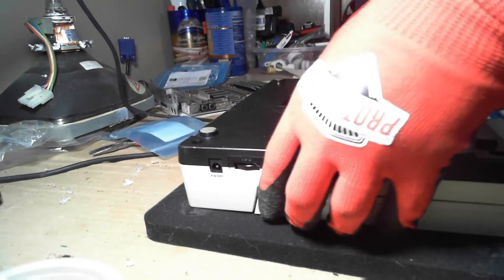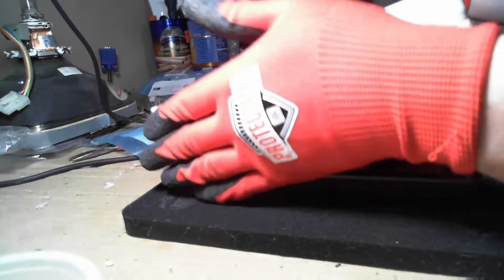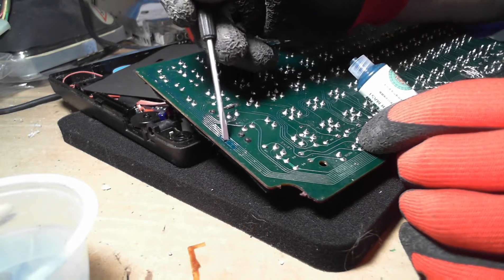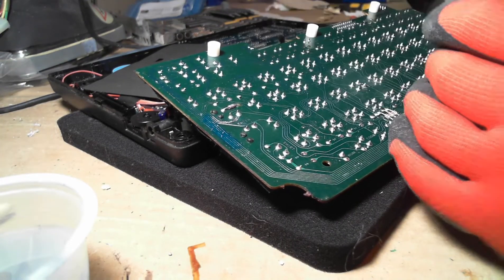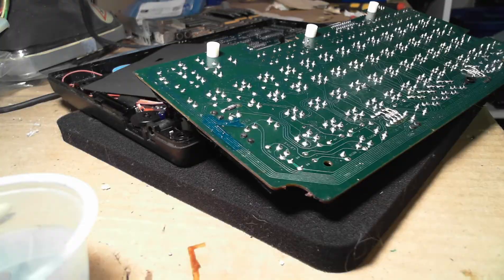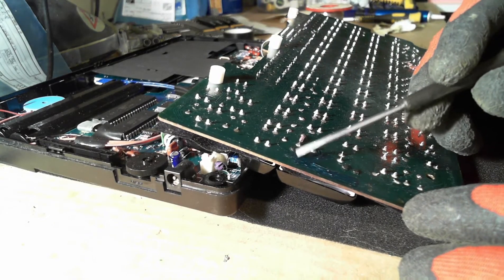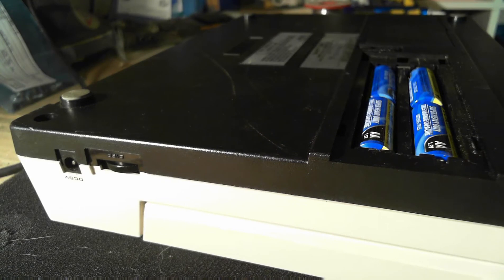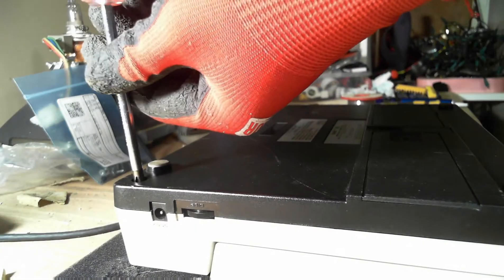PCB Repair WITHOUT Nail Polish! UV Solder Mask on Tandy 200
Many people say nail polish is a great solder mask, but I wanted to try to real thing.  Just a very short video showing the repair.  This was a small area test before using it on a large scale repair of Macintosh Plus analog board that suffered extensive battery damage.